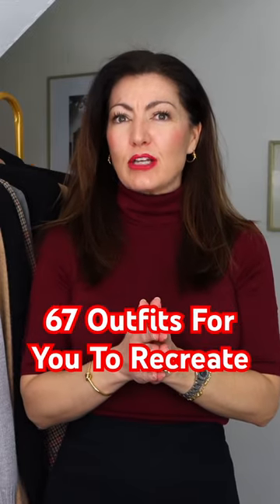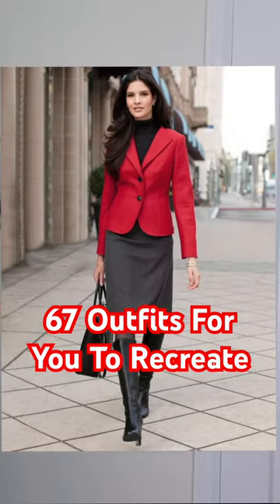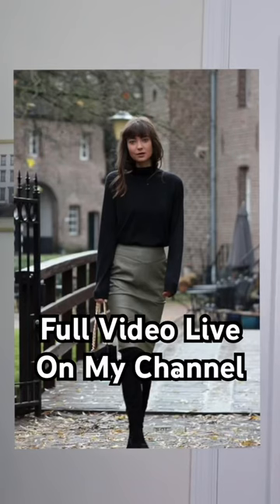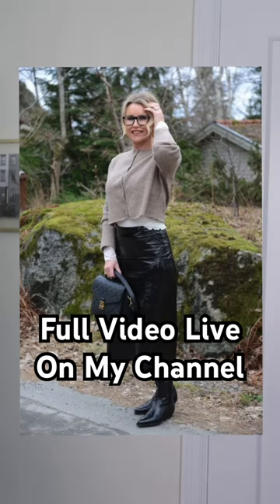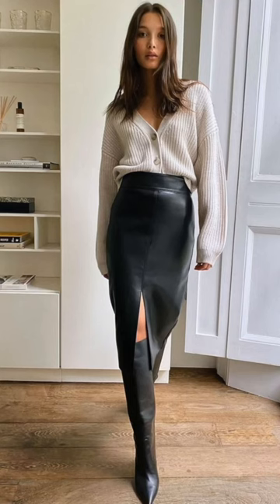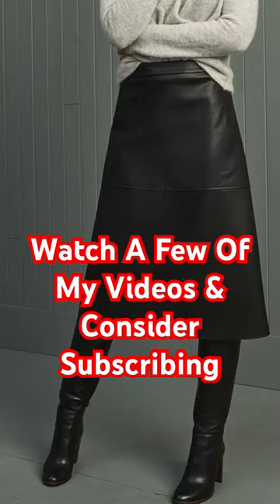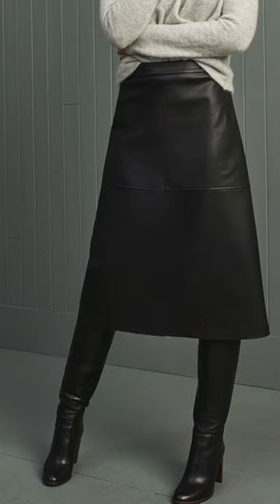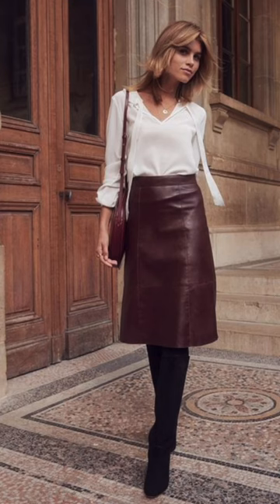How To Style Skirts, Dresses & Boots For Winter